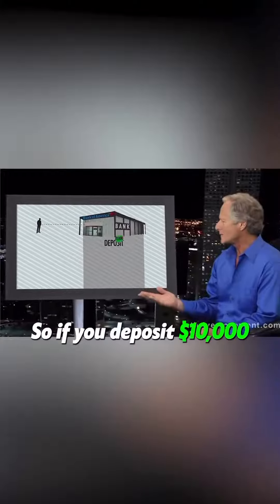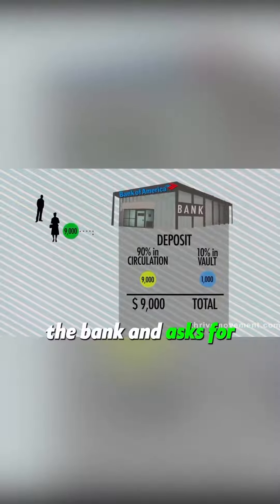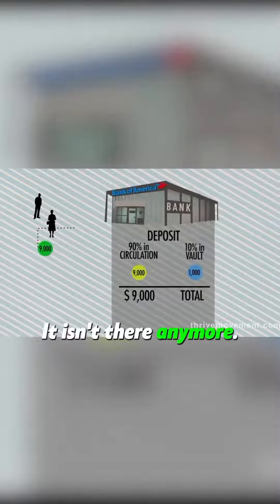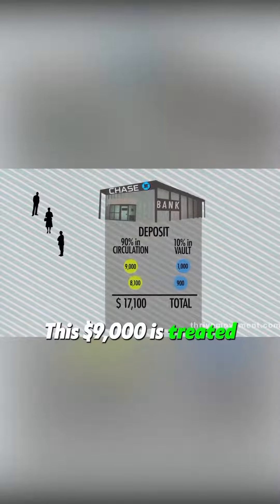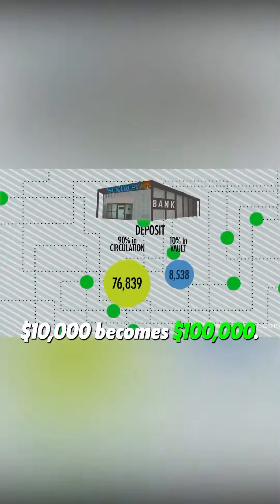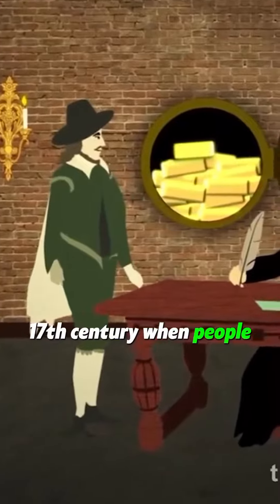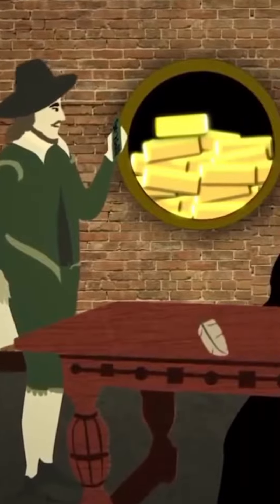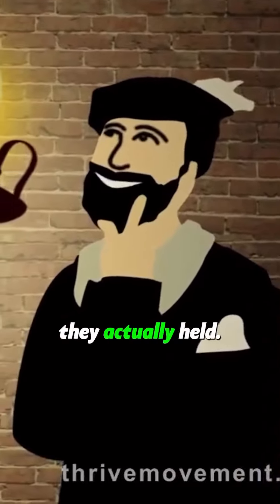🏦 Ever wondered how the banking system works?